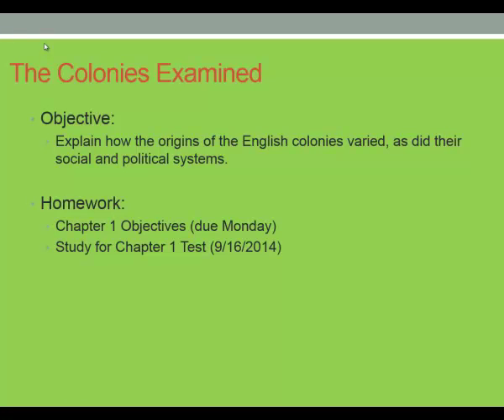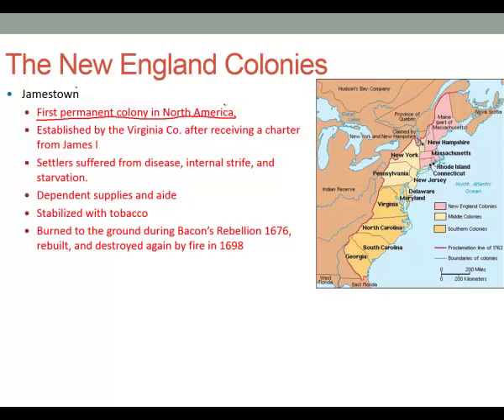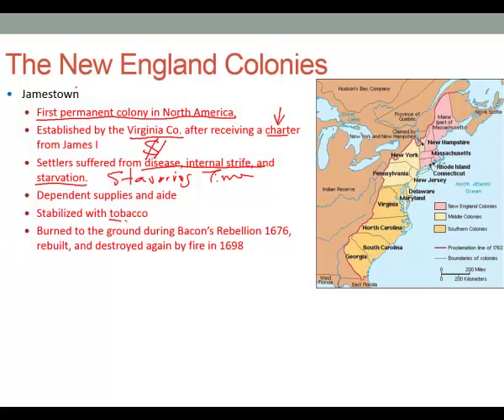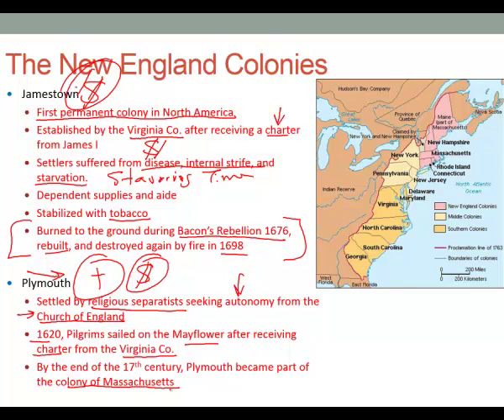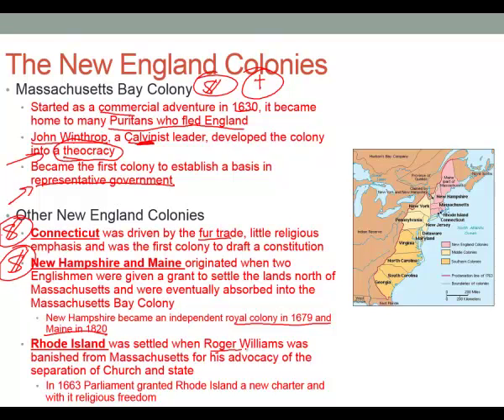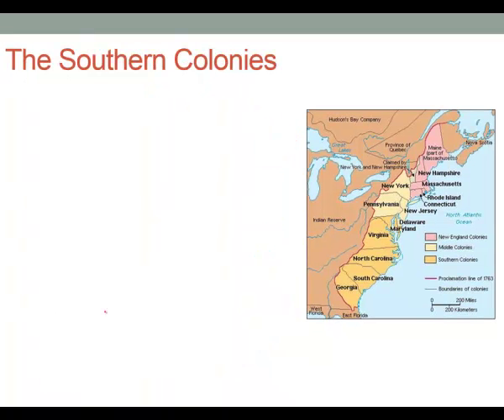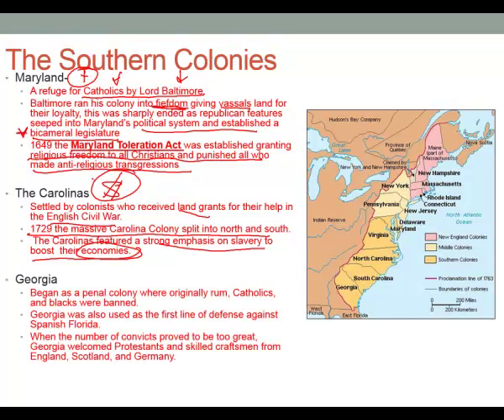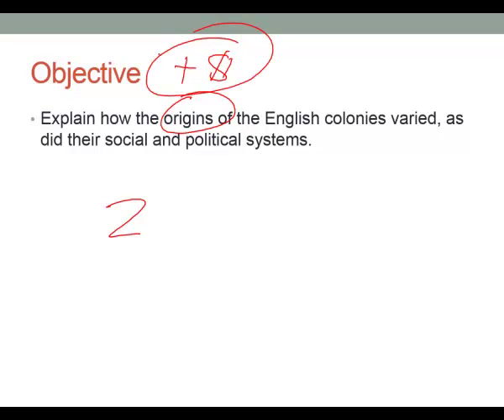APUSH 1.3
Colonization (England)